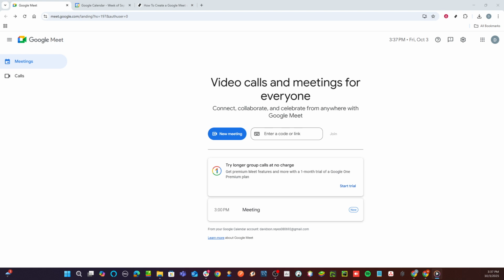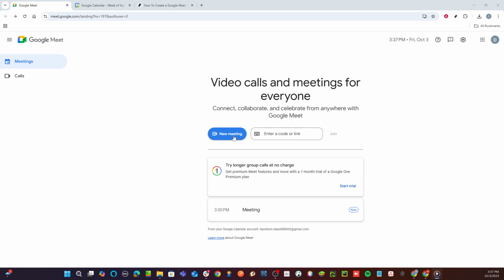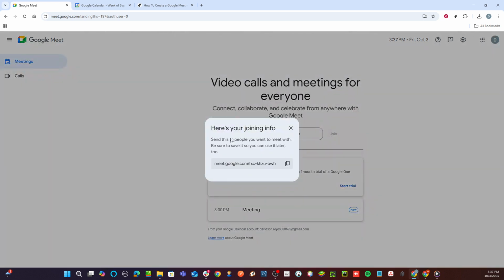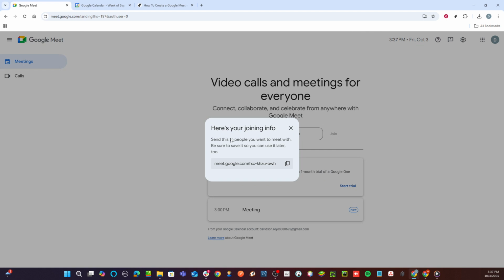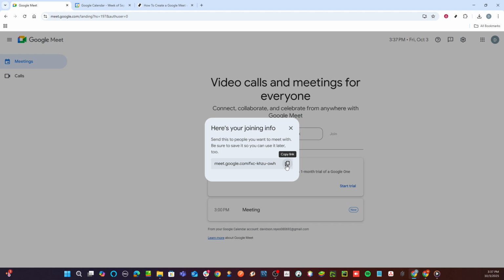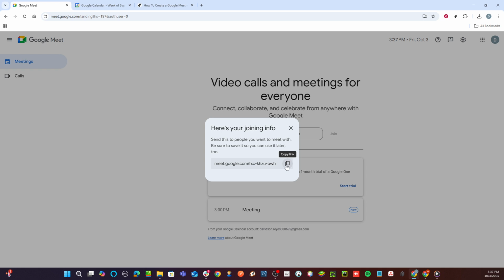How To Create a Google Meet with a Code [2025 Guide]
In today's video we cover: google meet tutorial, create google meet, google meet code, how to google meet, video conferencing tips, google meet setup, online meeting guide, google meet tips, virtual meeting code, google meet for beginners, google meet join code, video call instructions, remote work tools, google meet features, online collaboration, google meet invite, google meet share link, virtual classroom setup, video conferencing how-to